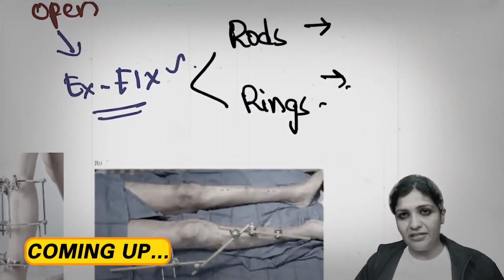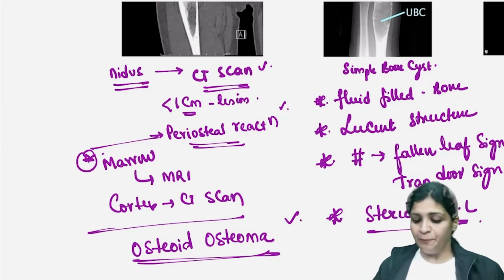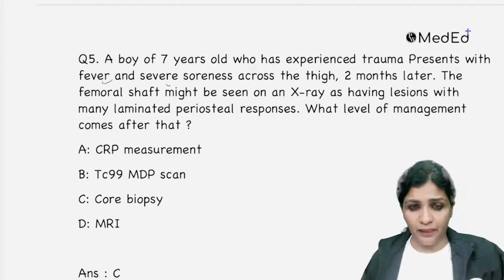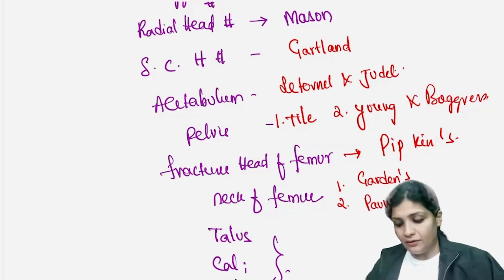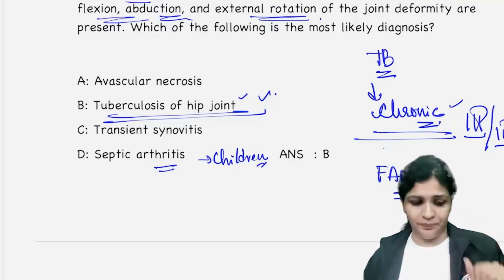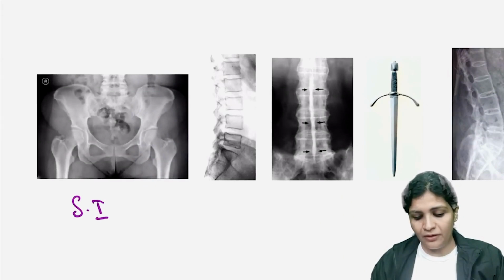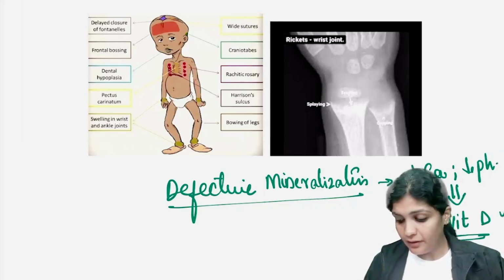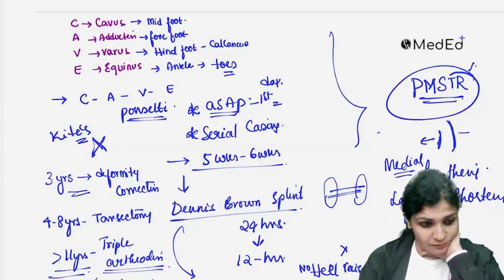Orthopaedics | ASAP Batch for NEET PG 2024 | One Shot | Dr. Alekhya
Join Dr. Alekhya in the Orthopaedics session of the ASAP Batch for NEET PG 2024! This one-shot, high-yield video covers essential orthopaedic concepts, diagnoses, and treatments that are crucial for your NEET PG preparation. Dr. Alekhya breaks down complex topics with clear explanations and practical insights, making it easier for you to grasp and retain key information. Perfect for NEET PG aspirants looking for a comprehensive yet concise review, this session ensures you're well-prepared to tackle orthopaedics questions on the exam. Watch now to strengthen your knowledge and boost your confidence!